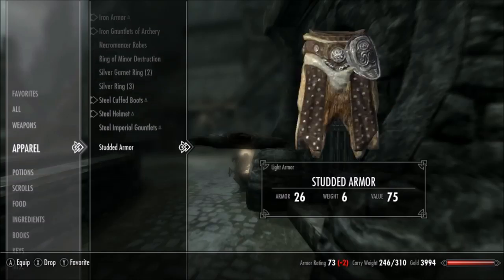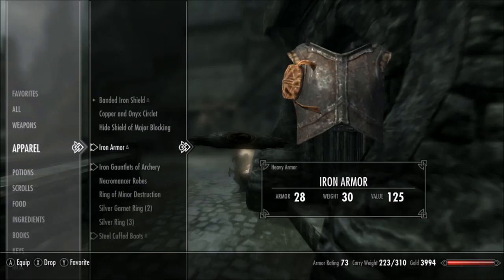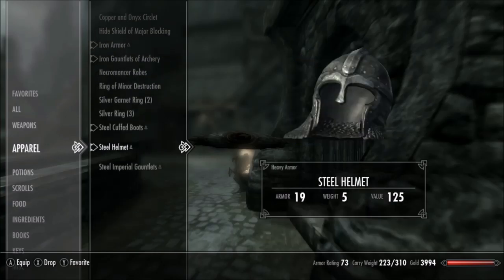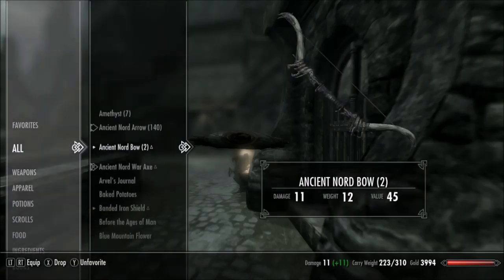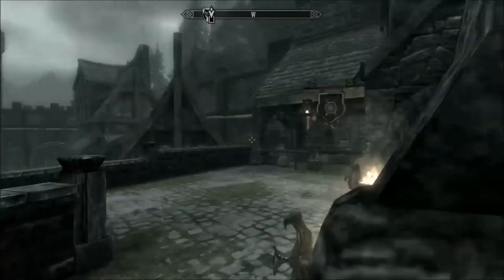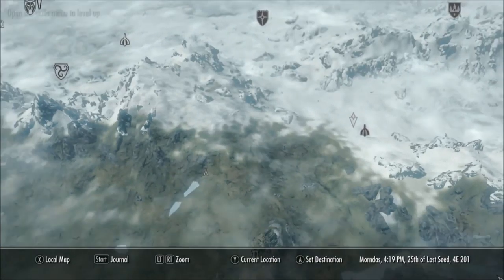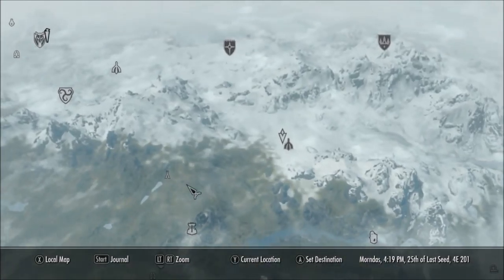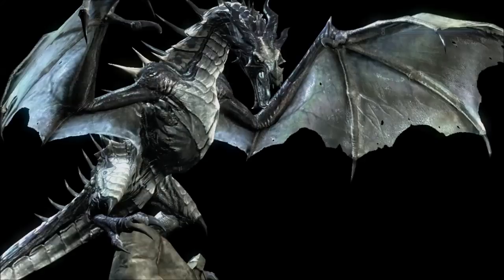Skyrim| Ep:8| The Jagged Crown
We are back with Skyrim. Today we manage to get the Jagged Crown...
Yet again my audio isn't the best so you may need to turn if if anyone watches this.
Game | The Elder Scrolls: V
Server | N/A
Emulator | N/A
Music | N/A
Song -
Artist -